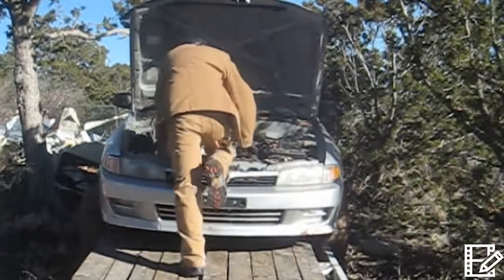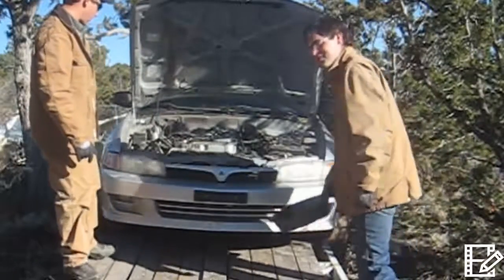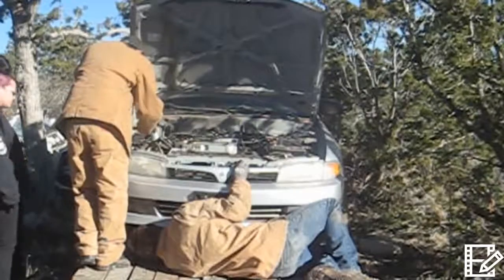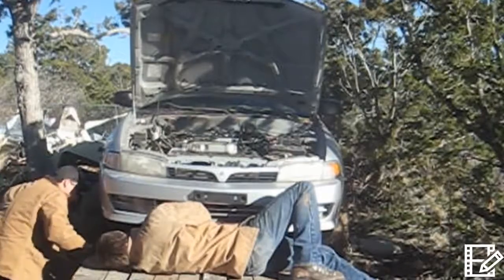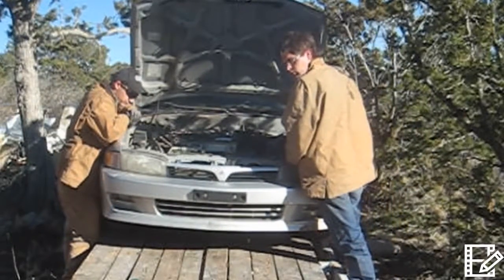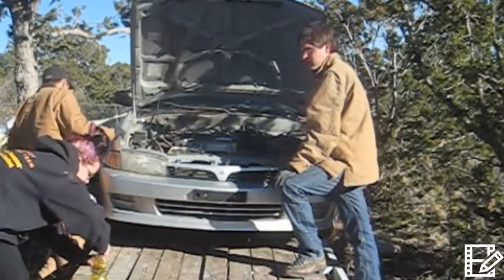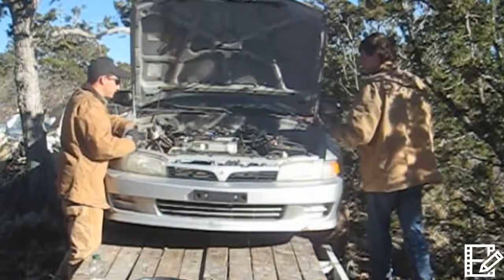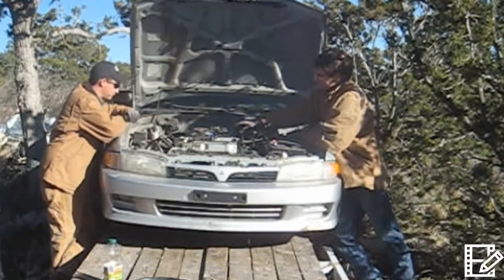Gas engine running on veg oil pt1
our first video ever.
DON'T TRY THIS AT HOME!
engine running on vegetable oil as a lubricant.